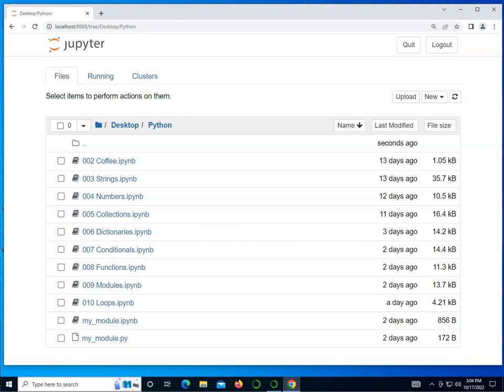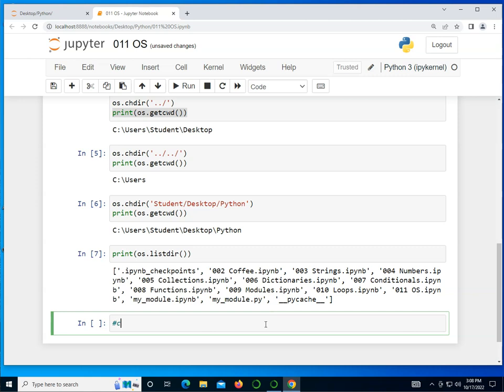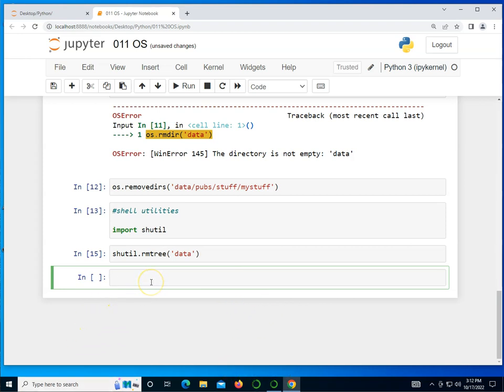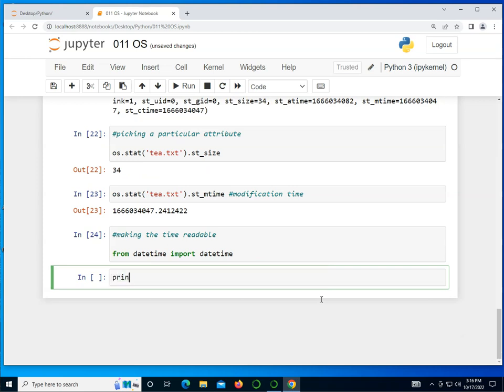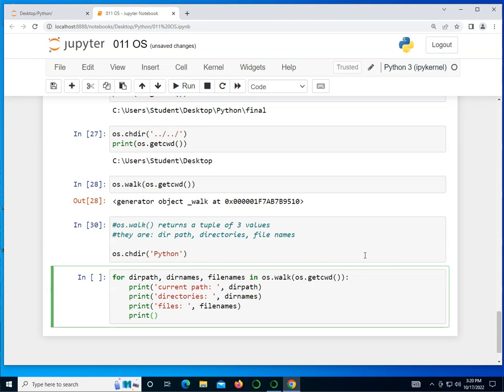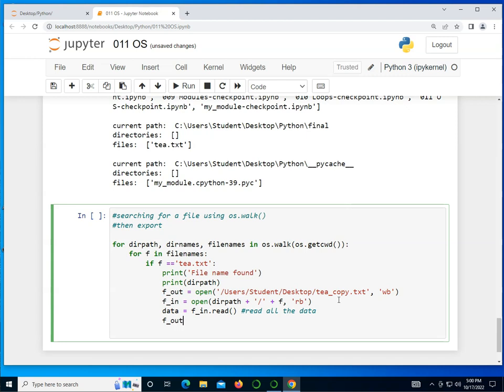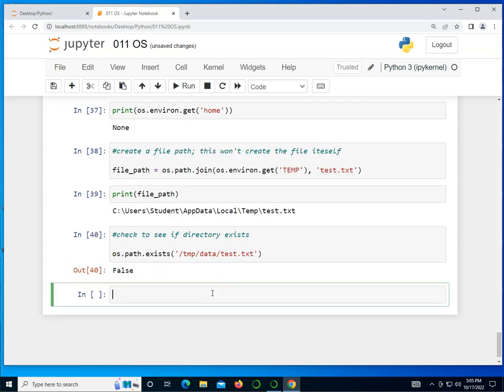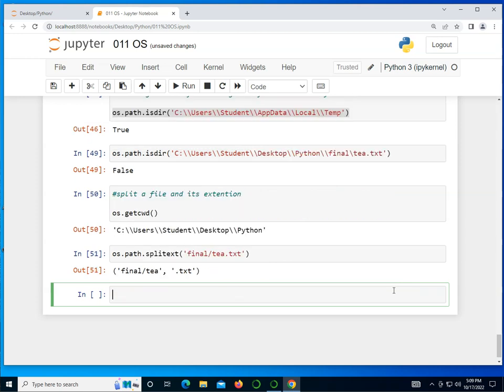011 OS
This video shows some of the more useful methods and functionality of the OS module in Python. Some file manipulation is also demonstrated.

You can find the code for this and all lessons